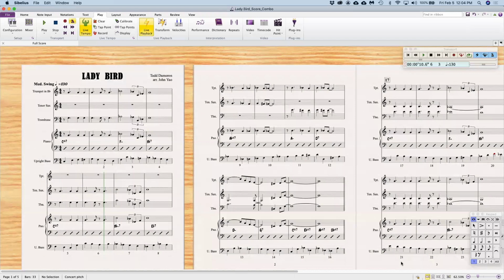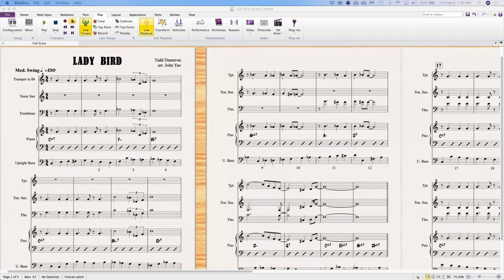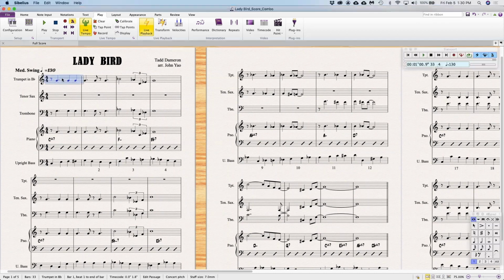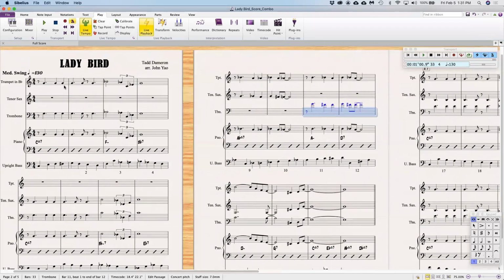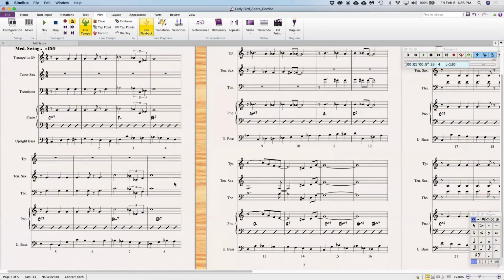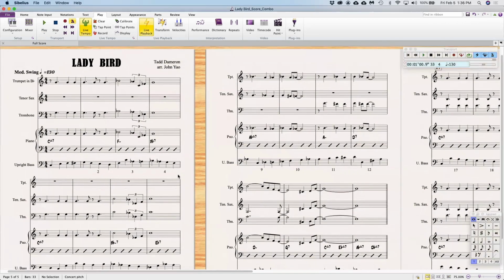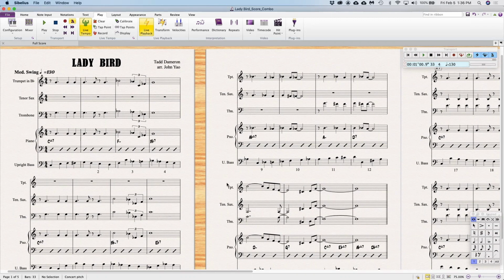How to arrange using Four Simple Arranging Techniques: Part 8 Combined Arrangement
You are currently watching How to arrange using Four Simple Arranging Techniques: Part 8 Combined Arrangement

Are you looking for someone to teach you Jazz Arranging and Composition from scratch? Are you looking for a Jazz Improvisation tutorial to improve your Trombone playing? Or are you looking to listen to performances of live jazz in NYC? Then you're in the right place!

In this video we will incorporate all four techniques discussed in the series.  This arrangement combines unisons, harmonizing with 3rd's and 6th's and shell voicings to create a colorful arrangement with a variety of texture.

Based in New York City, I'm a Jazz Trombonist, Composer, Arranger, and Educator, and I teach all levels of students, from beginners to experienced musicians. And these topics are what I got for you to get started today and improve yourself as a jazz composer, arranger, and improviser:

➡️Jazz Arranging and Composition
➡️Jazz Trombone Tutorial
➡️Music Composition and Orchestration
➡️In-Depth Trombone Lessons

So, whether you're a beginner or a pro looking to improve in Jazz Arranging, Composition, and Trombone playing, this Channel is for you. In addition to my instructional videos, you can also watch videos of my bands playing live, including my 17-piece Big Band.

About Me: For the last fifteen years, John Yao has cemented his place on the New York City Jazz scene as Trombonist, Composer, Arranger, and Educator. As a sideman, he has performed extensively with Grammy award-winning big bands such as The Vanguard Jazz Orchestra Afro-Latin Jazz Orchestra, among many others. As a composer, he has been commissioned to write arrangements by the Afro-Latin Jazz Orchestra, Arsonore Spirit Orchestra, JMI Jazz World Orchestra, to name a few. As a bandleader, he has five albums, including his big band recording John Yao and His 17-piece Instrument. Yao earned a place in the Rising Star Trombone and Rising Star Big Band categories in the 2023 DownBeat Critics Poll.  He is currently the Assistant Professor of Trombone at Berklee College of Music, Adjunct Professor of Trombone at Queens College and Adjunct Music Faculty at Molloy University. Thank you for checking out my channel and be well. ao.com

John